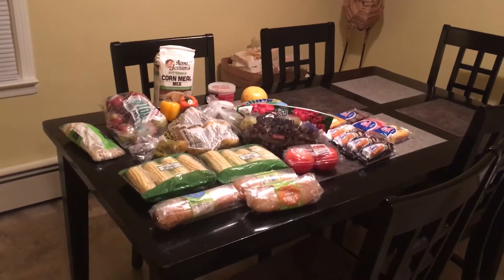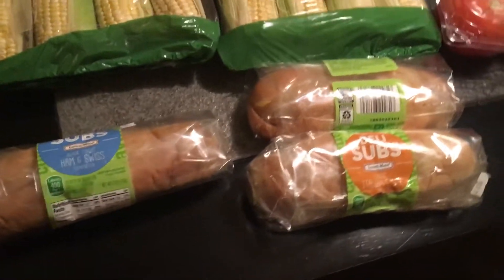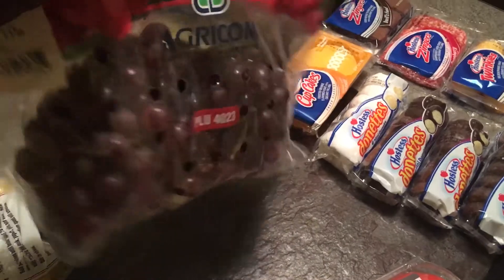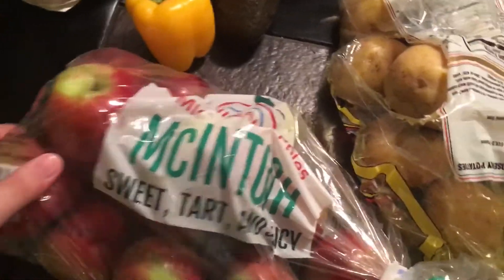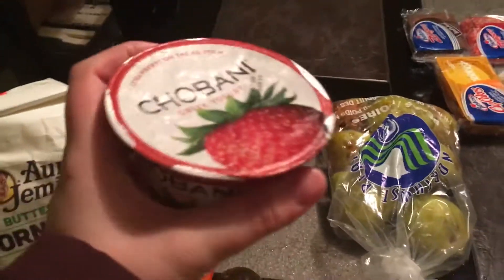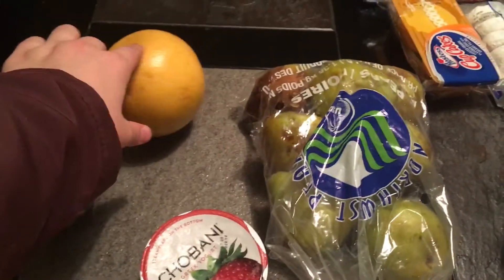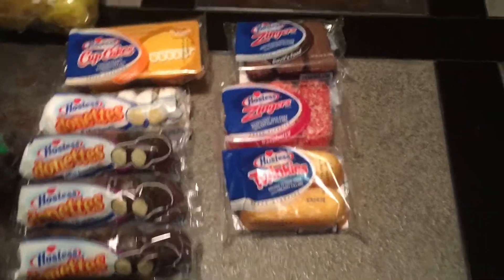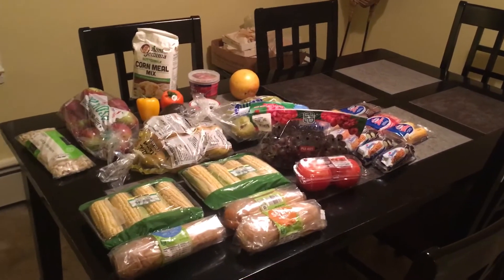Weekly FREE food haul! Dumpster dive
Went out diving again tonight and scored a fair amount of free food! I love being able to save on groceries by getting free finds.